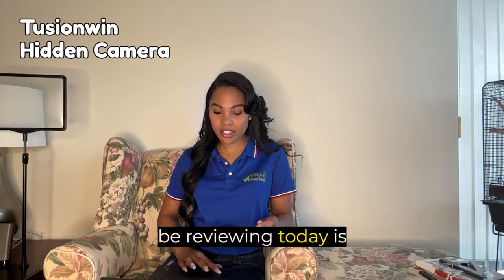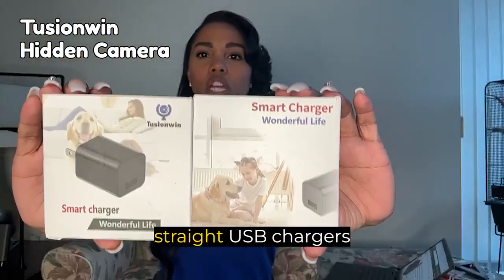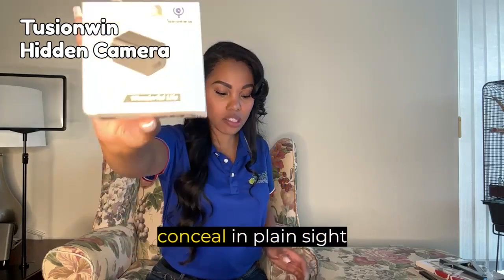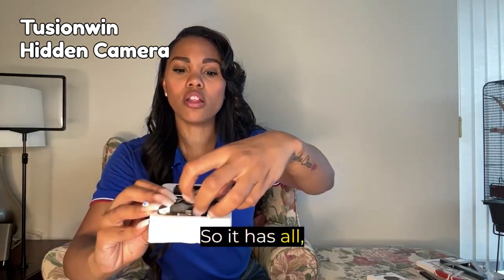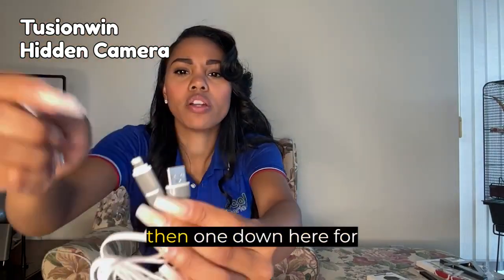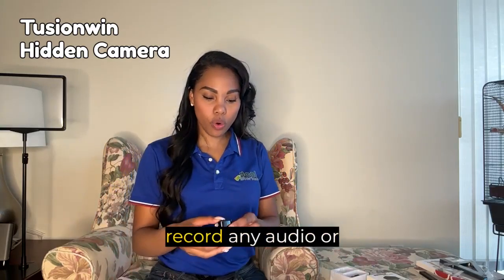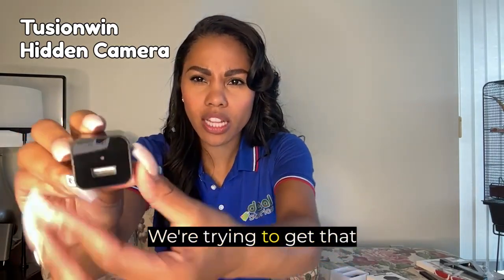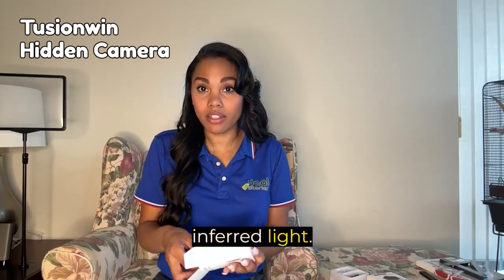Why Tusionwin Hidden Cameras Is the Best Hidden Cameras You Can Find on Amazon